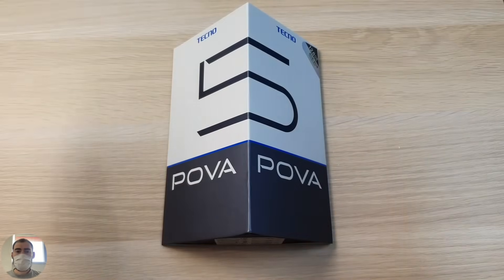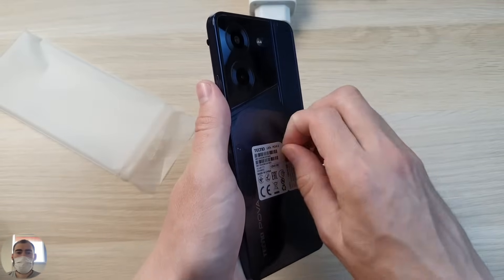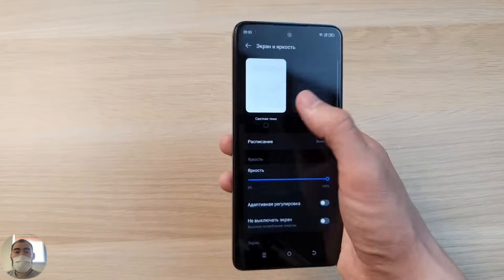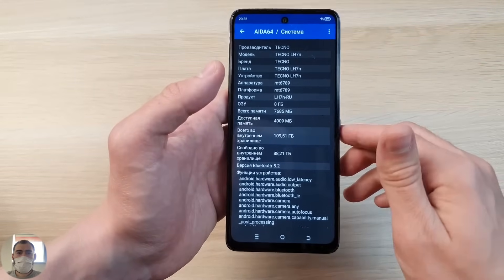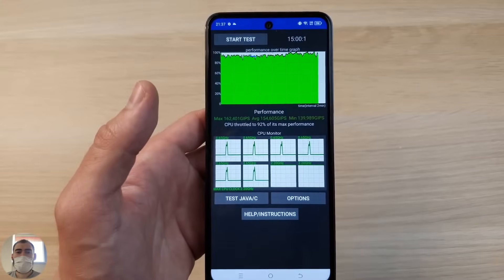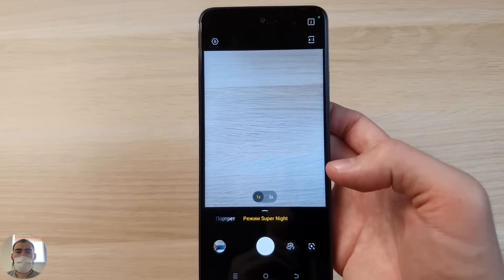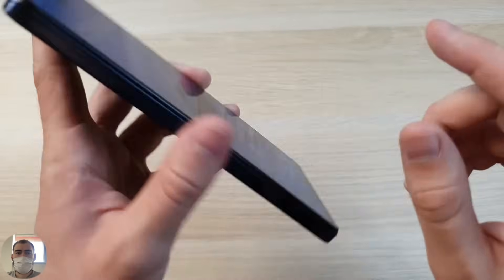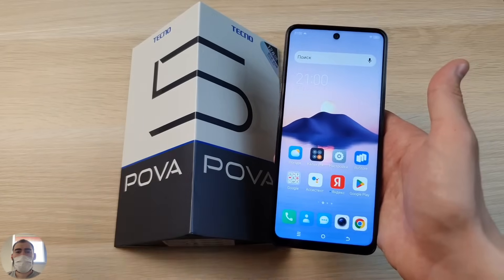Tecno Pova 5 | Hands-On, Design, Unbox, Antutu , Game PUBG Test , Camera Test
📱Tecno Pova 5 - 160$

💵 HOW RUN 12+ PROFITABLE YOUTUBE CHANNELS AND MAKE 7 FIGURES FROM THEM ►